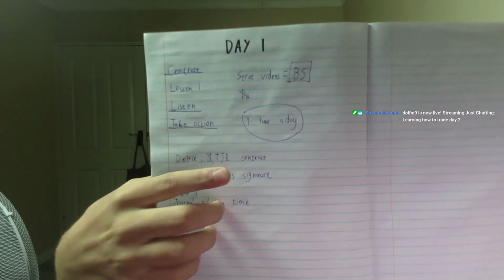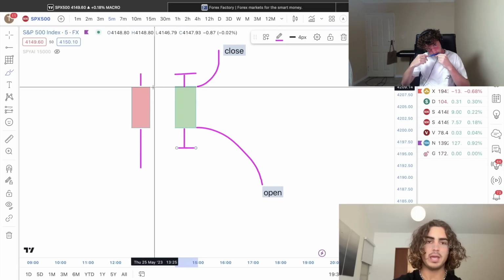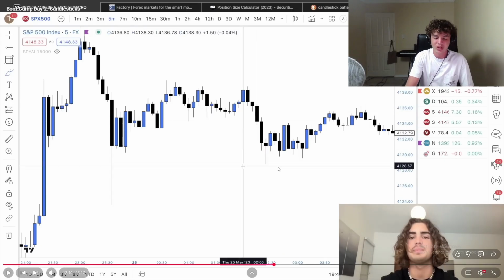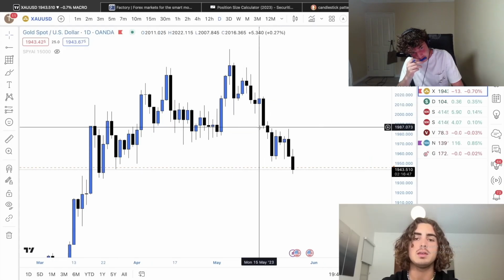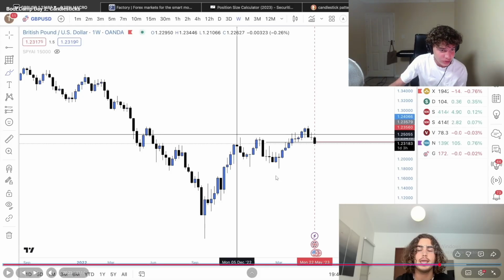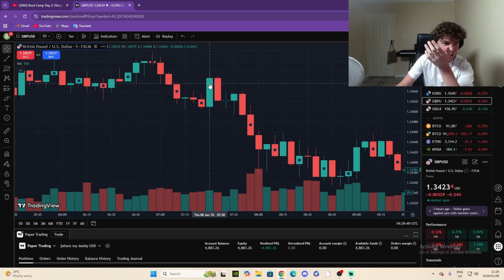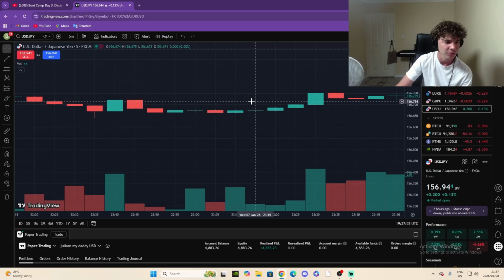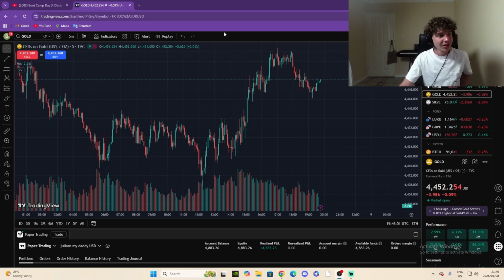Learning How To Trade Day 2/55